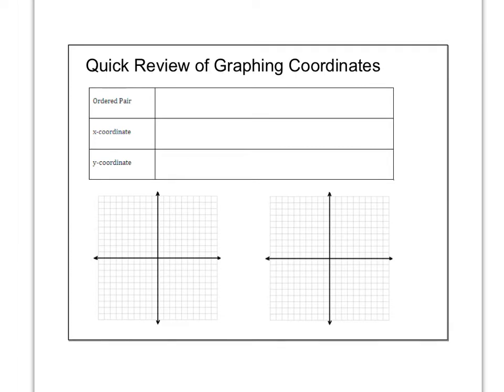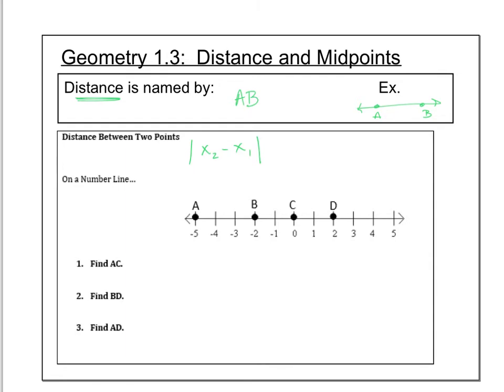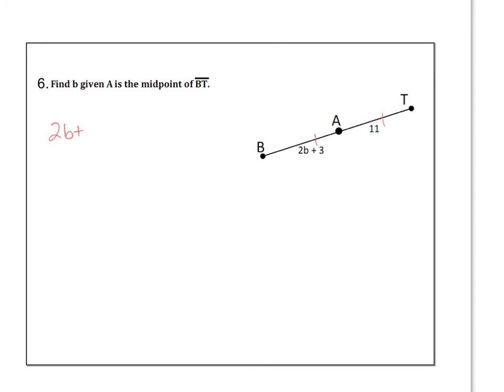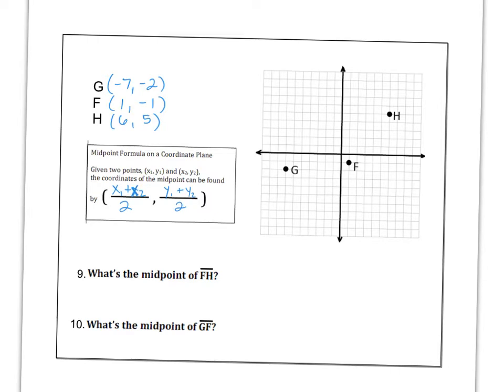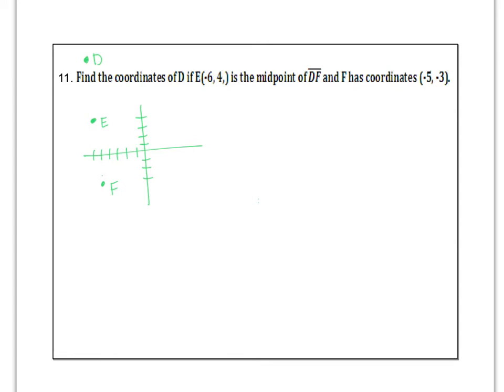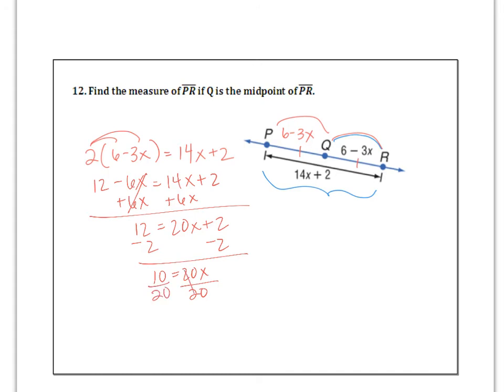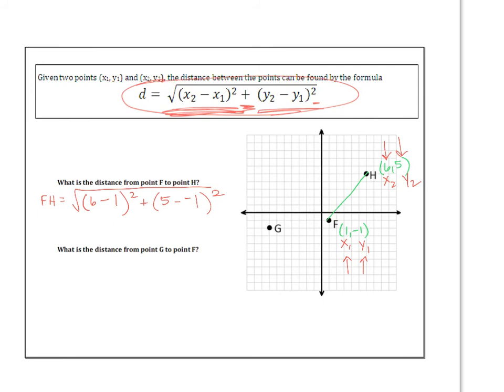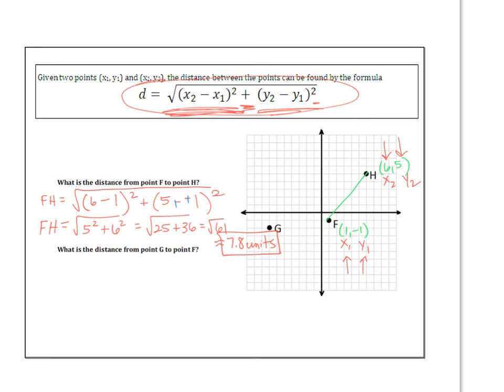Unit 1 Video 3 - Geometry